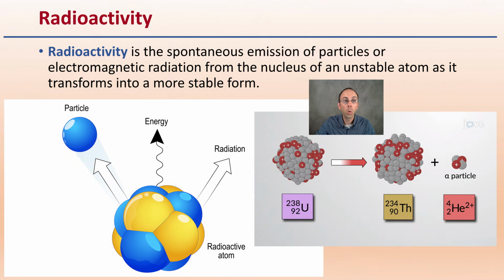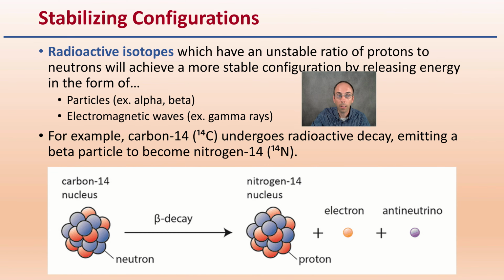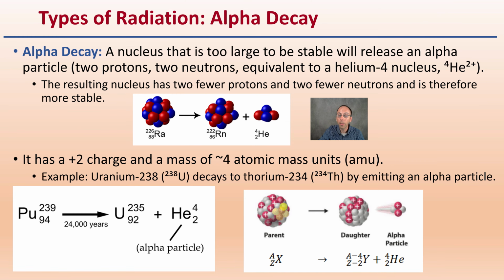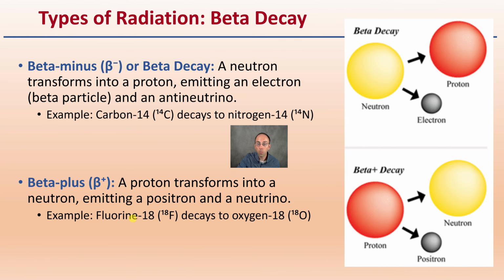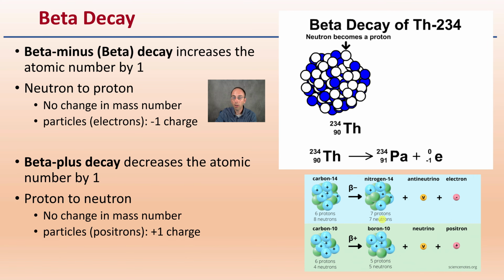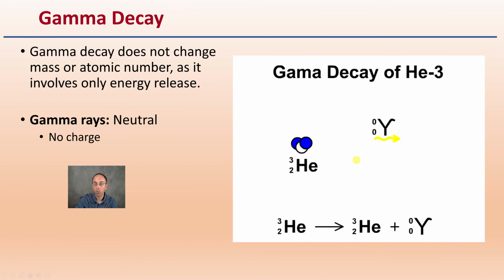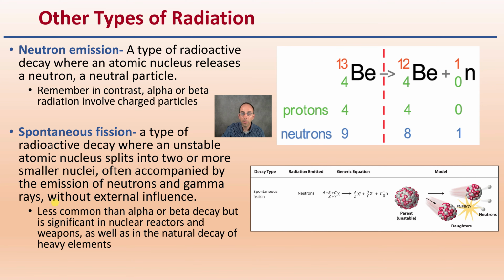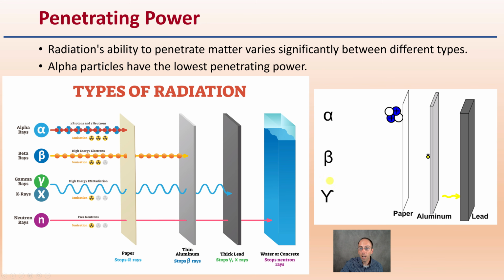Radioactivity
Dr. DeBacco

Radioactivity is the spontaneous emission of particles or electromagnetic radiation from the nucleus of an unstable atom as it transforms into a more stable form.
Stabilizing Configurations
Radioactive isotopes which have an unstable ratio of protons to neutrons will achieve a more stable configuration by releasing energy in the form of…
Particles (ex. alpha, beta)
Electromagnetic waves (ex. gamma rays)
For example, carbon-14 (¹⁴C) undergoes radioactive decay, emitting a beta particle to become nitrogen-14 (¹⁴N).
Main Types of Radioactive Decay
Alpha decay
Beta decay
Gamma decay
Types of Radiation: Alpha Decay
Alpha Decay: A nucleus that is too large to be stable will release an alpha particle (two protons, two neutrons, equivalent to a helium-4 nucleus, ⁴He²⁺).
The resulting nucleus has two fewer protons and two fewer neutrons and is therefore more stable.

It has a +2 charge and a mass of ~4 atomic mass units (amu).
Example: Uranium-238 (²³⁸U) decays to thorium-234 (²³⁴Th) by emitting an alpha particle.
Alpha Particle
Alpha particles: +2 charge (due to two protons).
Alpha decay reduces the mass number by 4 and atomic number by 2.

Types of Radiation: Beta Decay
Beta-minus (β⁻) or Beta Decay: A neutron transforms into a proton, emitting an electron (beta particle) and an antineutrino.
Example: Carbon-14 (¹⁴C) decays to nitrogen-14 (¹⁴N)

Beta-plus (β⁺): A proton transforms into a neutron, emitting a positron and a neutrino.
Example: Fluorine-18 (¹⁸F) decays to oxygen-18 (¹⁸O)
Beta Decay
Beta-minus (Beta) decay increases the atomic number by 1
Neutron to proton
No change in mass number
particles (electrons): -1 charge

Beta-plus decay decreases the atomic number by 1
Proton to neutron
particles (positrons): +1 charge

Types of Radiation: Gamma Decay
Gamma Decay: Emission of high-energy gamma rays (electromagnetic radiation) from an excited nucleus, often following alpha or beta decay.

Gamma rays have no charge or mass.
Example: Cobalt-60 (⁶⁰Co) emits gamma rays after beta decay
Gamma Decay
Gamma decay does not change mass or atomic number, as it involves only energy release.

Gamma rays: Neutral
No charge

Other Types of Radiation
Neutron emission- A type of radioactive decay where an atomic nucleus releases a neutron, a neutral particle.
Remember in contrast, alpha or beta radiation involve charged particles

Spontaneous fission- a type of radioactive decay where an unstable atomic nucleus splits into two or more smaller nuclei, often accompanied by the emission of neutrons and gamma rays, without external influence.
Less common than alpha or beta decay but is significant in nuclear reactors and weapons, as well as in the natural decay of heavy elements
Penetrating Power
Radiation's ability to penetrate matter varies significantly between different types.
Alpha particles have the lowest penetrating power.

*Due to the description character limit the full work cited for "Radioactivity" can be viewed